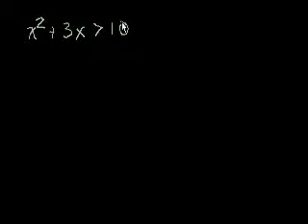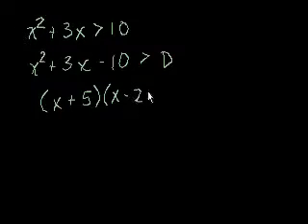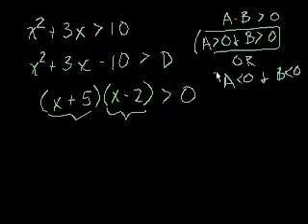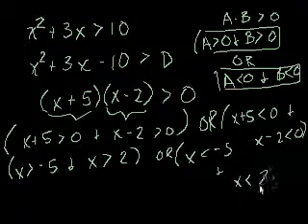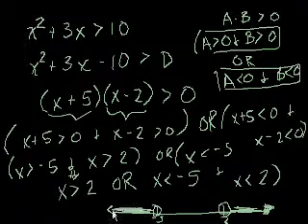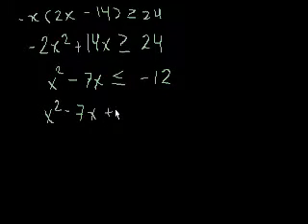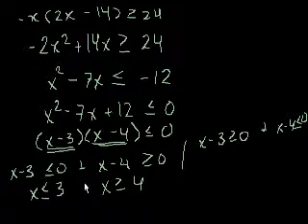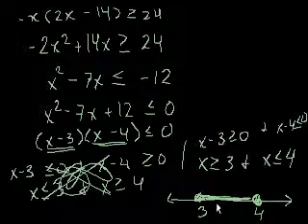Quadratic Inequalities grade 9 to 10